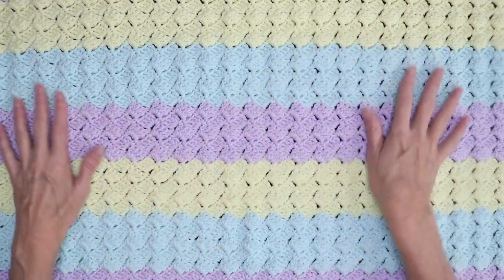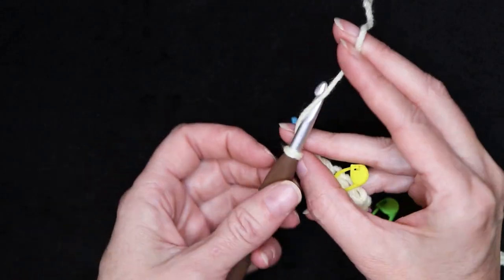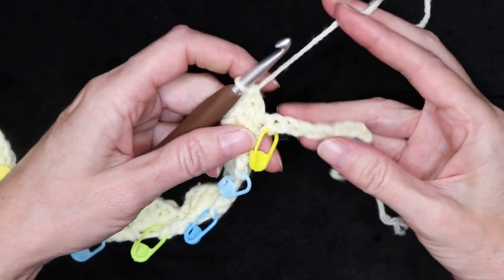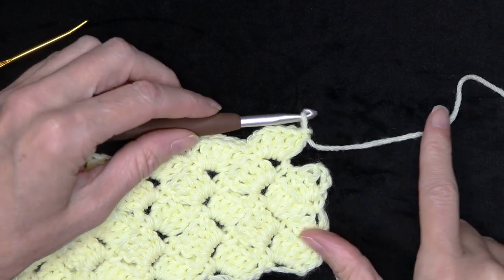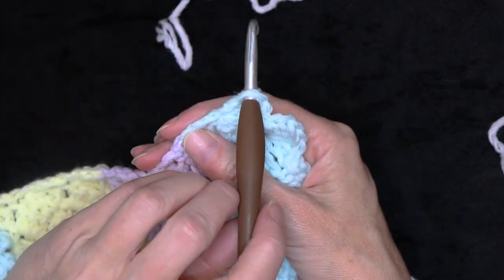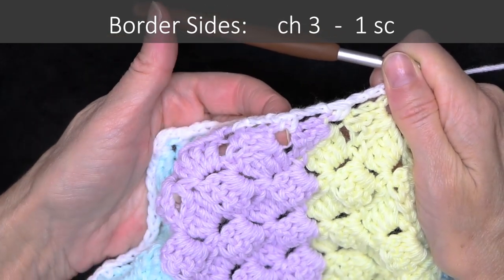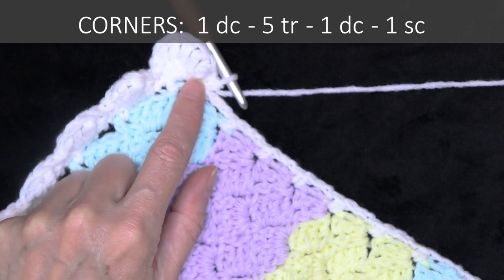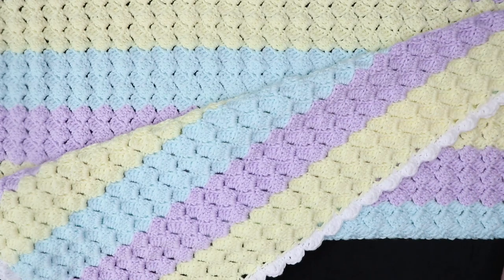How to Crochet a Blanket LEFT HANDED - The Sober Granny Baby Blanket!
Are you a Leftie? This channel is dedicated exclusively to incredible and straightforward left-handed crochet tutorials!  Whether you're a novice or an expert, join me on this adventure to master the art of left-handed crochet effortlessly!

🎥TIMESTAMPS:  0:00
Starting:  3:00
Changing Color:  13:14
Finishing the Blanket:  14:25
Starting the Border:  14:39

Hello and WELCOME to EASIEST CROCHET BABY BLANKET EVER - The Sober Granny Baby Blanket!